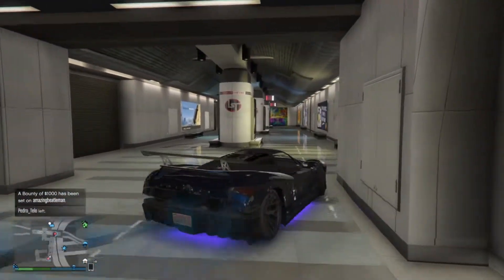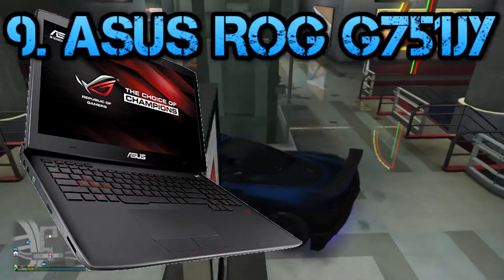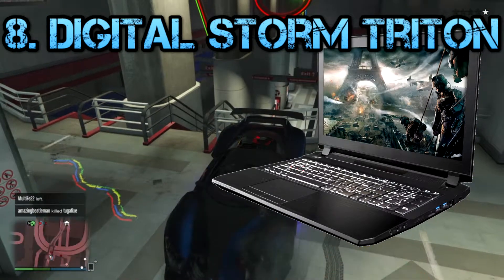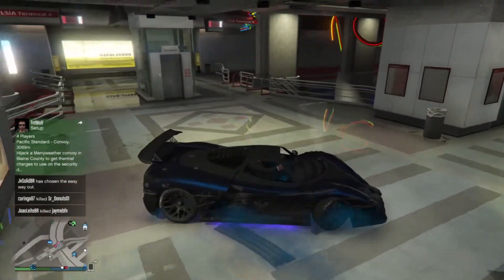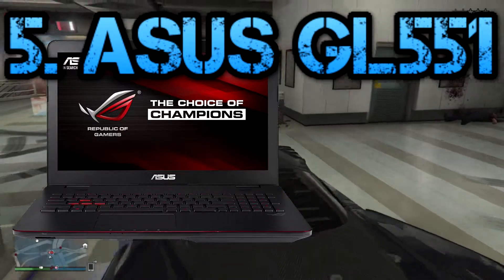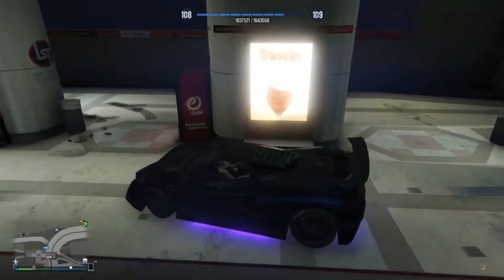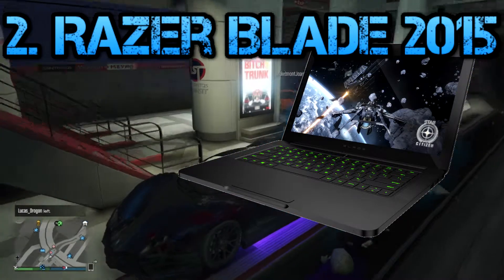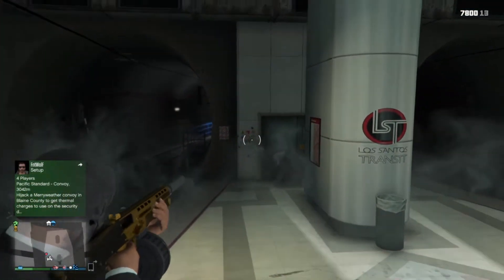TOP 2015 LAPTOPS FOR GAMING review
gaming pc build 2015 under 500,
gaming pc unboxing,
gaming pc build 2015 under 1000,
gaming pc under,
gaming pc build 2015 under 800,
gaming pc budget build,
gaming pc amd,
gaming pc austin evans,
gaming pc accessories,
gaming pc assembly,
gaming pc asus,
gaming pc alienware,
gaming pc amazon,
gaming pc airflow,
gaming pc amd vs intel,
gaming pc assembly 2015,
a good gaming pc,
a cheap gaming pc,
a budget gaming pc,
gaming pc build 2015 under 600,
gaming pc build 2015 under 300,
gaming pc build october 2015,
gaming pc build guide,
gaming pc cases,
gaming pc controller,
gaming pc cheap,
gaming pc console,
gaming pc cable management,
gaming pc console killer,
gaming pc commercial,
gaming pc chair,
gaming pc challenge,
gaming pc components,
gaming pc desk,
gaming pc desk setup,
gaming pc destruction,
gaming pc demo,
gaming pc desktop,
gaming pc desk build,
gaming pc display,
gaming pc destroyed,
gaming pc drivers,
gaming pc documentary,
gaming pc extreme,
gaming pc essentials,
gaming pc explodes,
gaming pc explained,
gaming pc ebay,
gaming pc emulator,
best gaming pc ever,
worst gaming pc ever,
cheapest gaming pc ever,
best gaming pc ever built,
gaming pc for 500,
gaming pc for 300,
gaming pc for gta 5,
gaming pc for beginners,
gaming pc for 1000,
gaming pc for christmas,
gaming pc for 400,
gaming pc for 600,
gaming pc for 200,
gaming pc for 800,
gaming pc gameplay,
gaming pc guide,
gaming pc gta 5,
pc gaming g.series lv7k,
gaming pc how to build,
gaming pc headset,
gaming pc headset 2015,
gaming pc hardware,
gaming pc hard drive,
gaming pc hacks,
gaming pc hdmi,
best gaming pc headset,
choo choo's gaming pc hunger games,
best gaming pc headset 2014,
gaming pc in bangladesh,
gaming pc in a desk,
gaming pc installation,
gaming pc i7,
gaming pc in action,
gaming pc in minecraft,
gaming pc in old case,
gaming pc in pakistan,
gaming pc india,
gaming pc i5,
gaming pc jackfrags,
cheap gaming pc jackfrags,
building a gaming pc jackfrags,
jackfrags gaming pc review,
pc gaming joystick,
jayztwocents gaming pc,
jackfrags gaming pc build,
pc gaming in japan,
jimquisition pc gaming,
jackfrags cheap gaming pc 2014,
gaming pc keyboard,
gaming pc keyboard and mouse,
razer nostromo pc gaming keypad,
killer gaming pc,
best pc gaming keyboard,
kid gets gaming pc for christmas,
kickass gaming pc,
pc gaming keypad,
kaveri gaming pc,
yoyotech warbird k gaming pc,
gaming pc linus,
gaming pc liquid cooling,
gaming pc led lights,
gaming pc laptop,
gaming pc lighting,
gaming pc living room,
gaming pc linus tech tips,
gaming pc linux,
gaming pc low budget,
gaming pc like ps4,
gaming pc myths,
gaming pc monitor,
gaming pc motherboard,
gaming pc monitor 2015,
gaming pc mod,
gaming pc minecraft,
gaming pc maintenance,